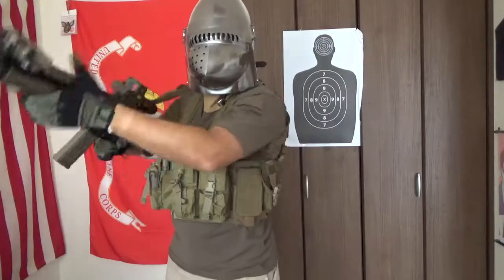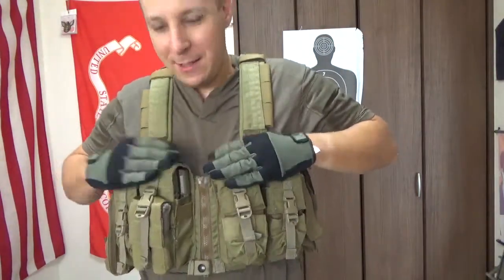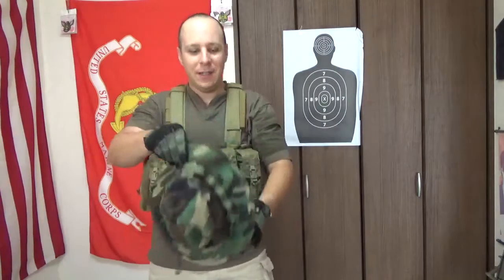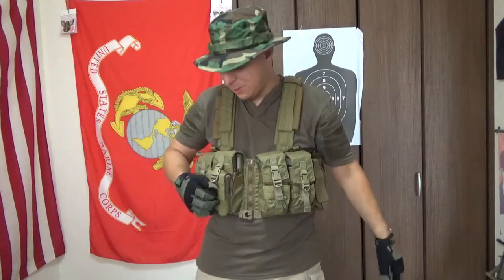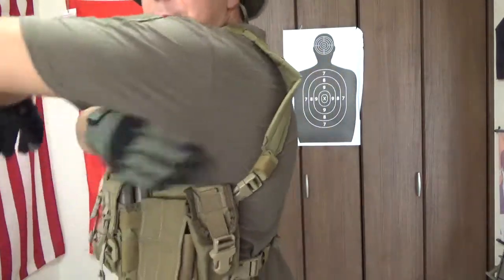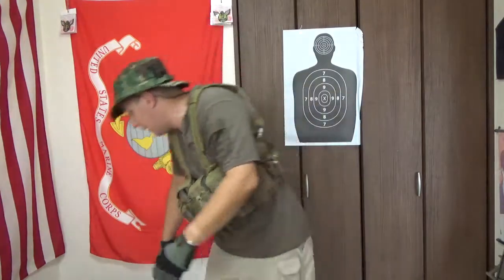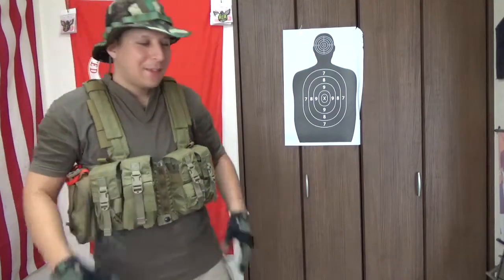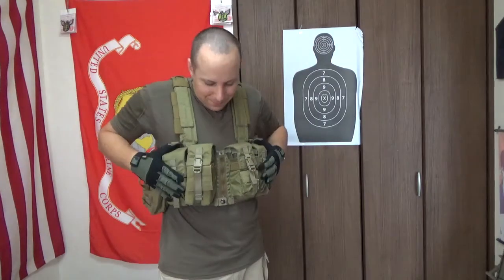Eagle Industries Multi Purpose Chest Rig (MPCR): GSK Review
While Body Armor is great out in the Urban, with vehicle support, or leading an assault on a hostile structure; Chest Rigs have long been the go to for carrying gear long distances on foot. You can carry more mags and gear when you aren't as concerned with armor, and the MPCR goes a long way to carry a solid amount of gear for when you need it.